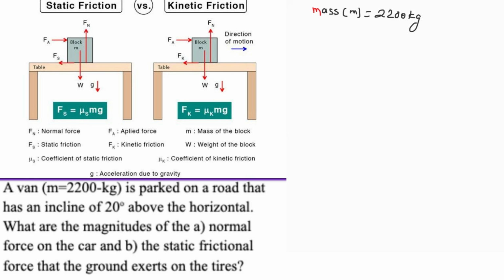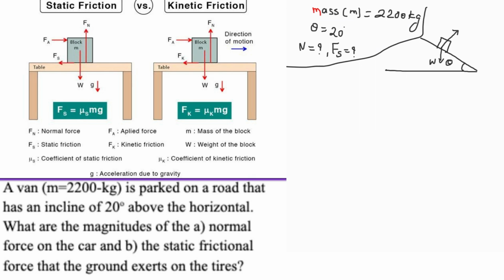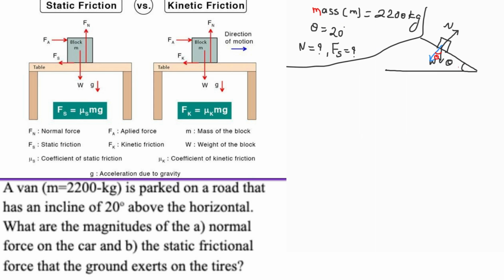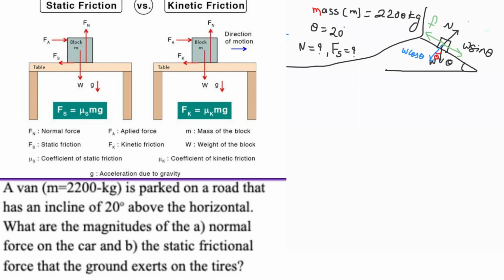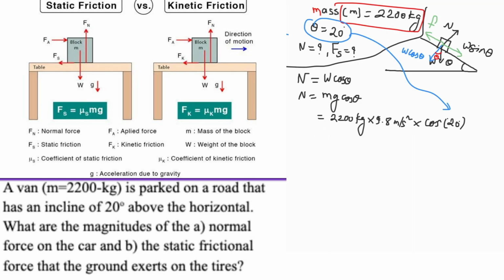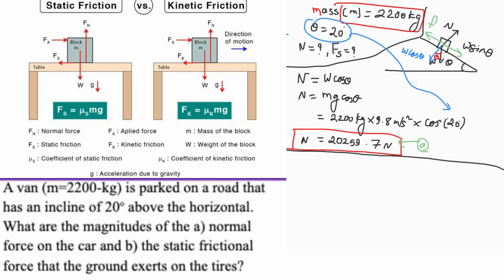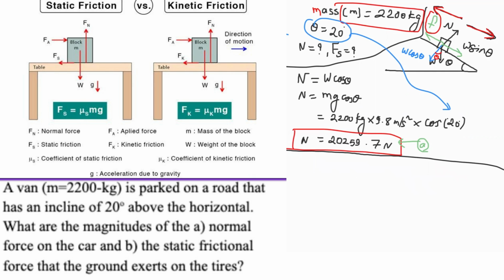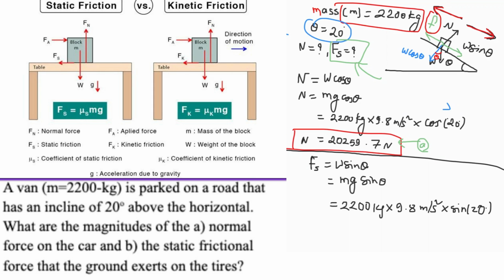Physics problem: Problem related to a body parked on a road that is inclined at certain angle.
A can is parked on a road that has an incline of 20 degree above the horizontal. What are the magnitudes of the a)normal force on the car and b) the static frictional force that the ground exerts on the tires?